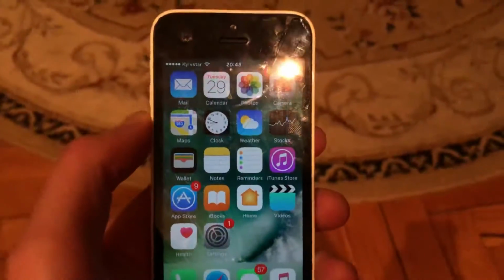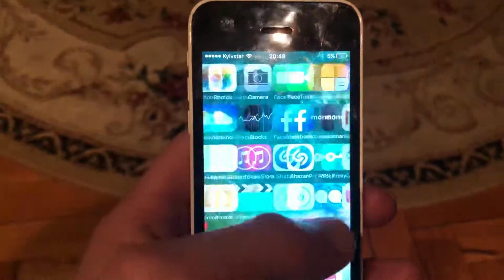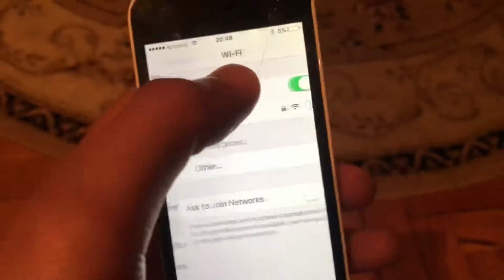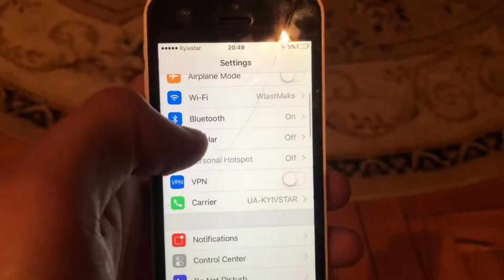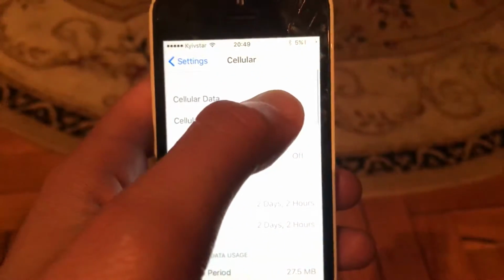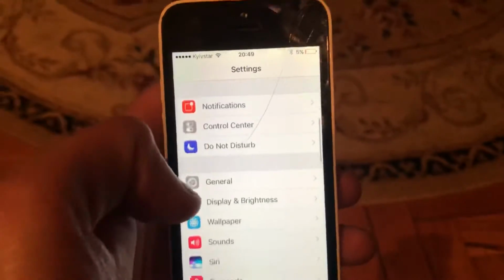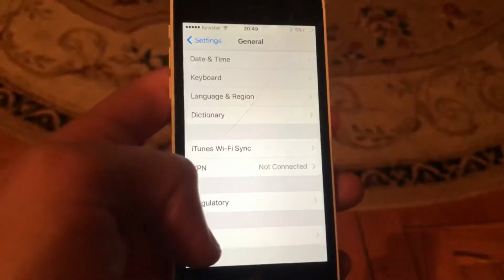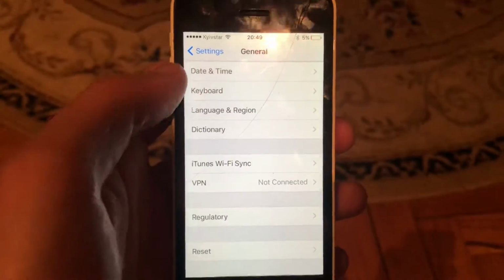Try Again Later Problem On Instagram Fix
If you don’t know Try Again Later Problem On Instagram Fix , this video is for you.